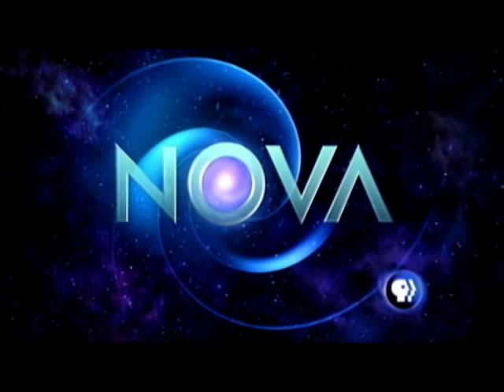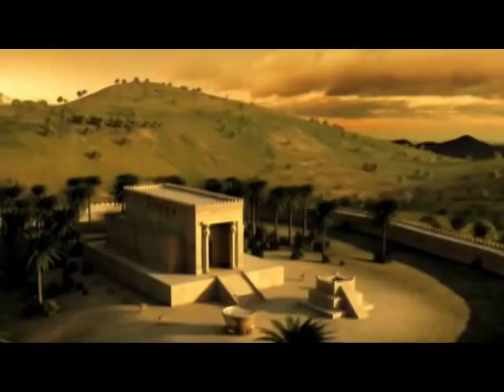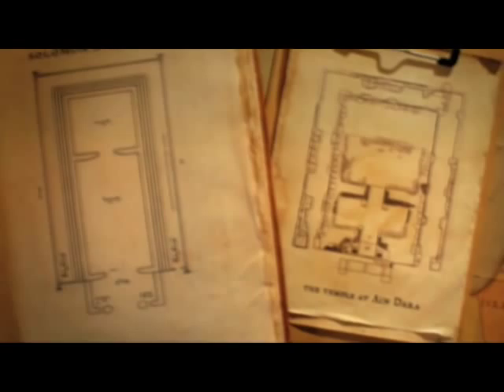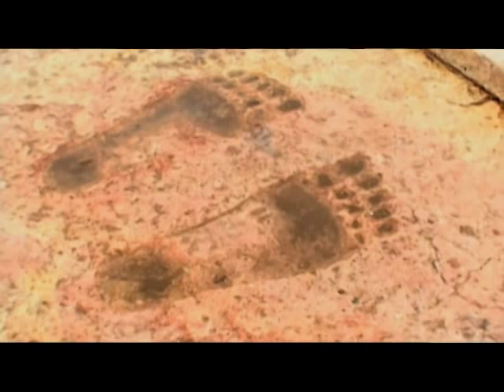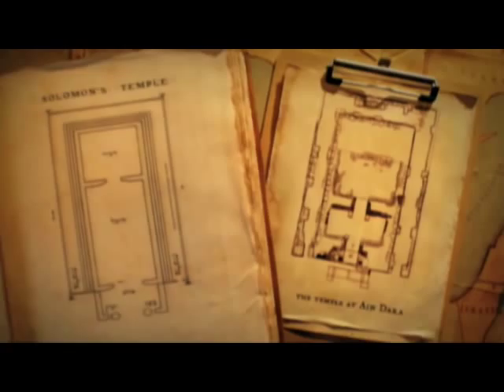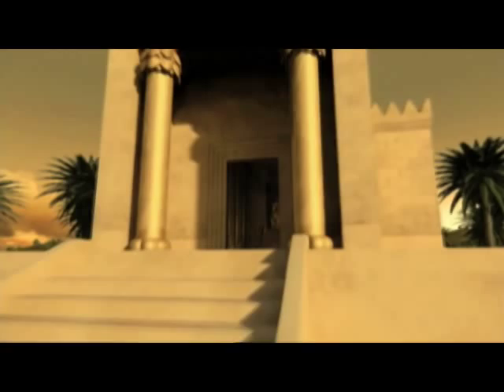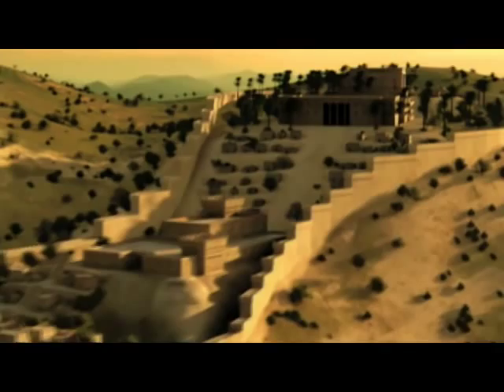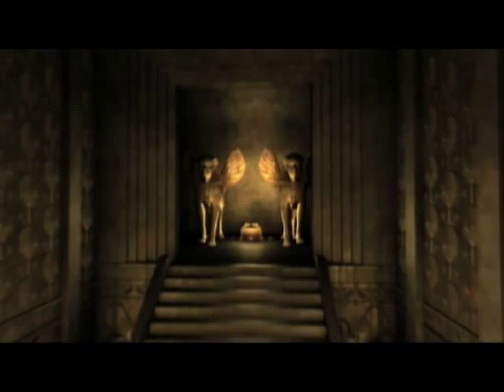NOVA | NOVA Short | Recreating the Temple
Gary Glassman, producer and director of NOVAs two-hour special, The Bibles Buried Secrets, and associate producer Tristan Barako take you behind the scenes on a tour of Solomons Temple.

Watch NOVA every Tuesday night on PBS.

Original footage produced for NOVA by Gary Glassman; video podcast produced by Melissa Salpietra and Susan K. Lewis and edited by Melissa Salpietra. The Bibles Buried Secrets is a Providence Pictures Production for NOVA in association with National Geographic Channel.

Funding for NOVA is provided by ExxonMobil, David H. Koch, the Howard Hughes Medical Institute, the Corporation for Public Broadcasting, and public television viewers. Major funding for The Bible's Buried Secrets is provided by The Arthur Vining Davis Foundations, the Richard and Rhoda Goldman Fund, and the Righteous Persons Foundation. Additional funding for this program is provided by the Skirball Foundation and by The Solow Art and Architecture Foundation.